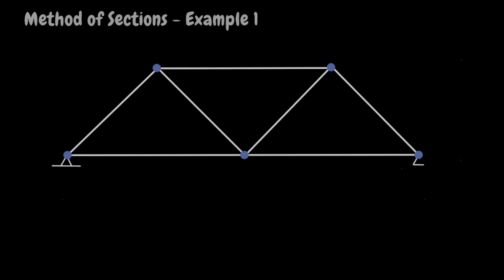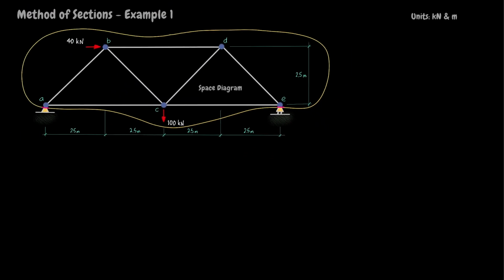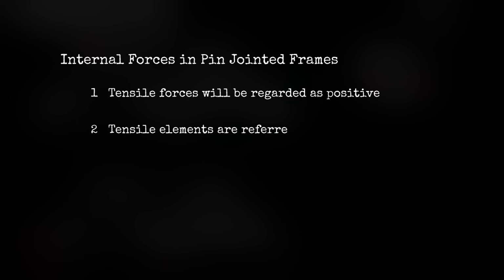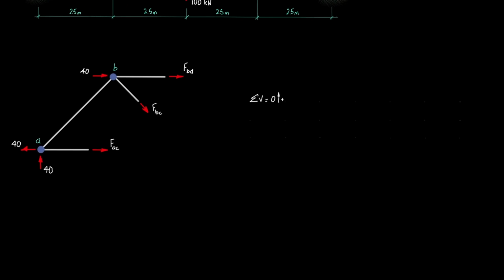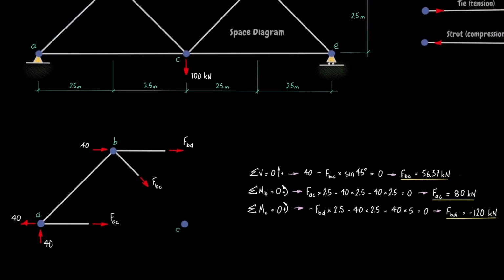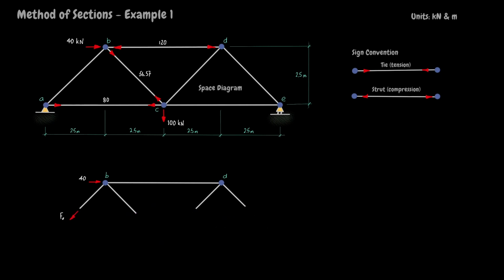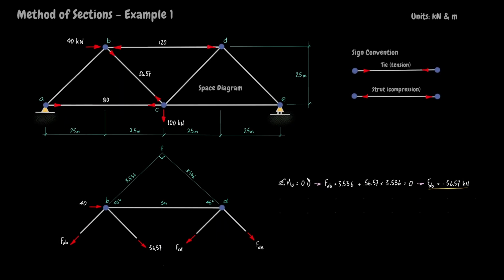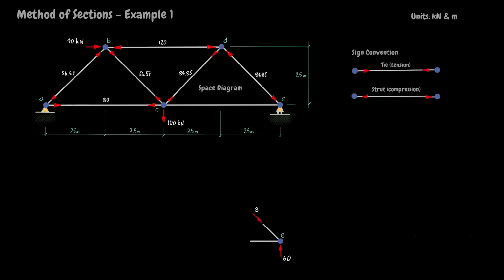Pin Jointed - Method of Sections – Example 1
This video shows how to apply the method of sections to a simple pin-jointed frame

To get free, printable, annotated, notes for this video (in PDF format) go

CHAPTERS
0:00 Introduction
0:52 Plane Structures and Equations of Equilibrium
1:40 Reactions
3:05 Sign Convention
3:43 Section 1
5:16 More than One Moment Equation!?
6:33 Section 2
8:30 Moment of a Force about a Point